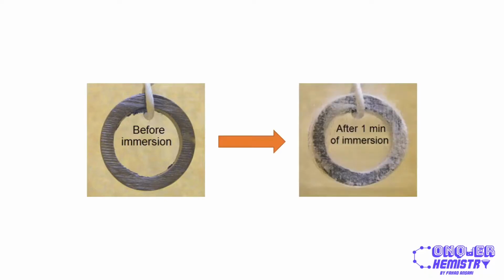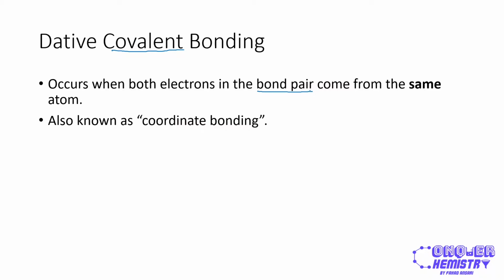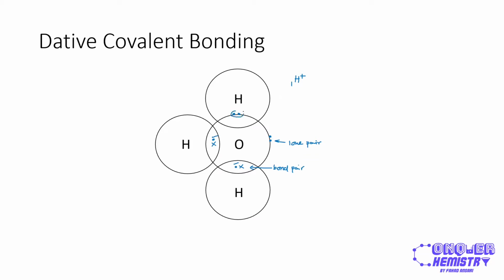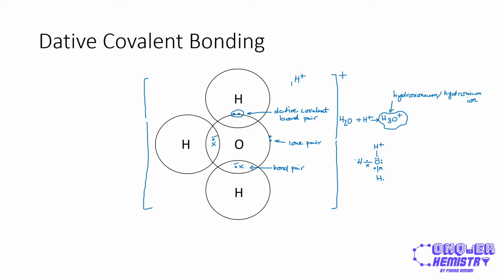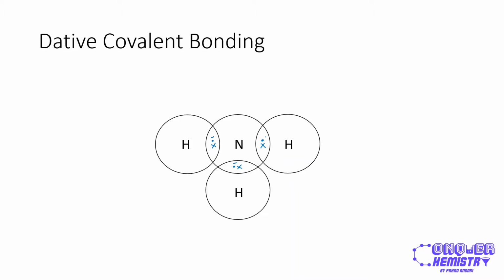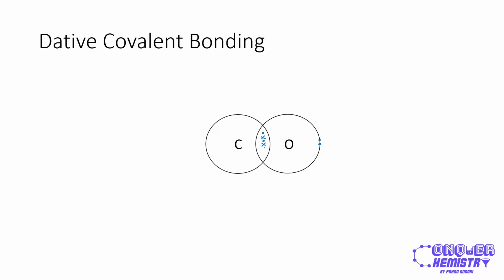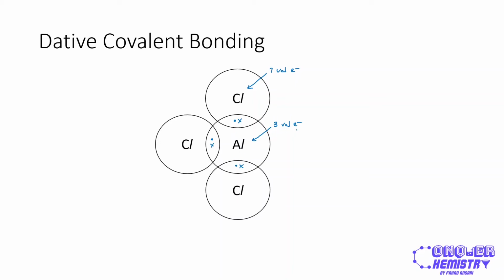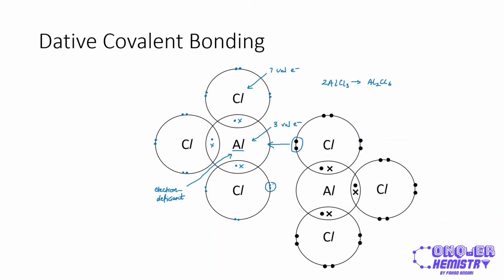Why are Acids So DANGEROUS? | Dative Covalent Bonding EXPLAINED | AS Level | Conquer Chemistry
In this video, find out what exactly makes an acid so dangerous and what happens when 2 atoms form a dative covalent bond with each other, explained with the help of examples using dot-and-cross diagrams and Lewis structures.